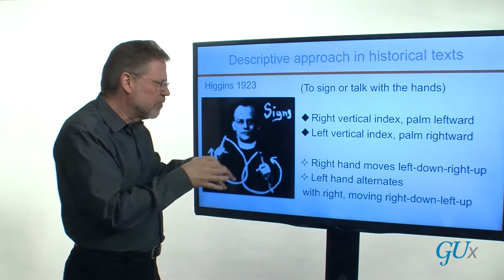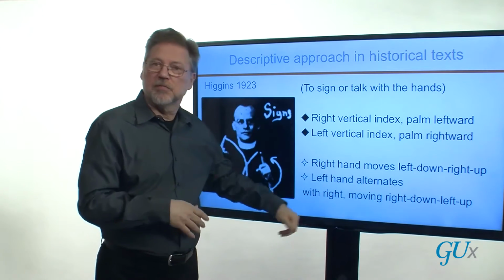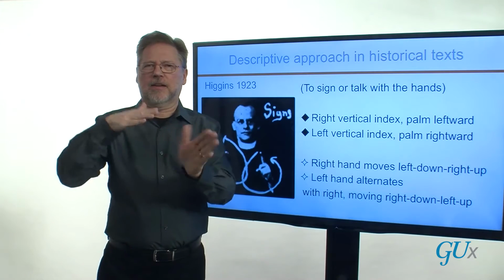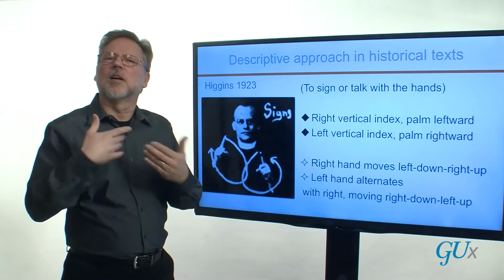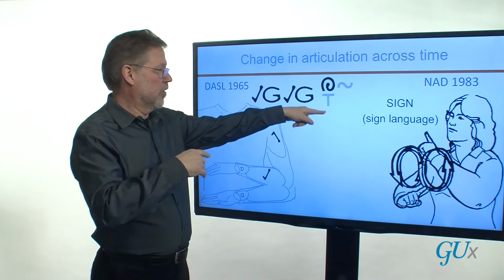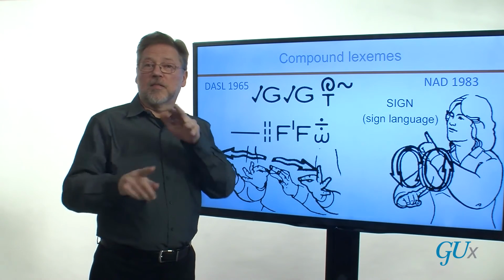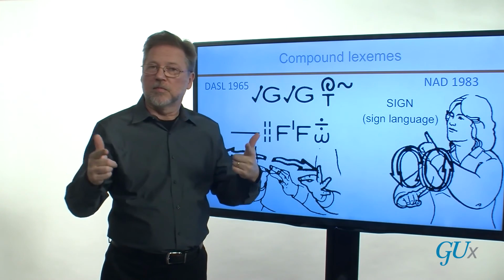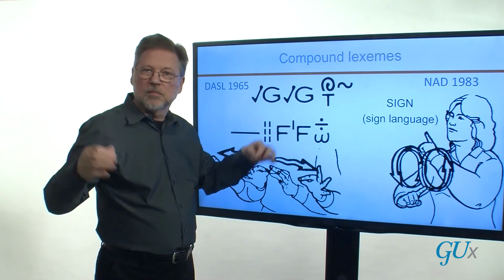Variation v. Change in Articulation